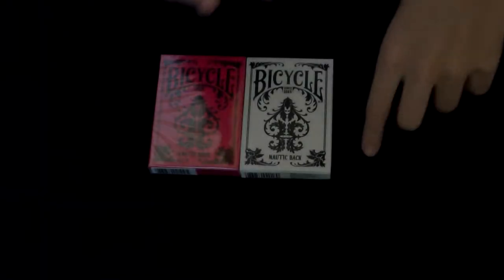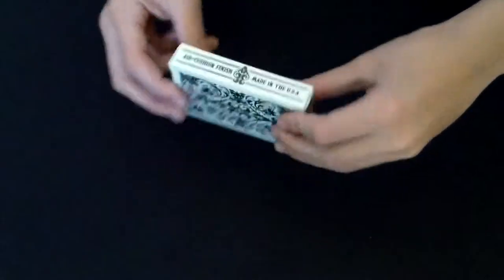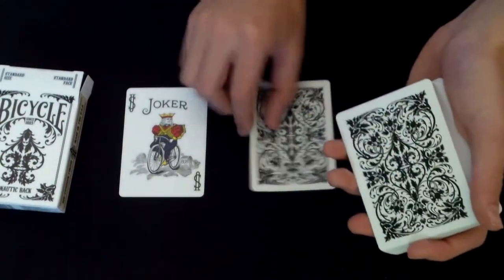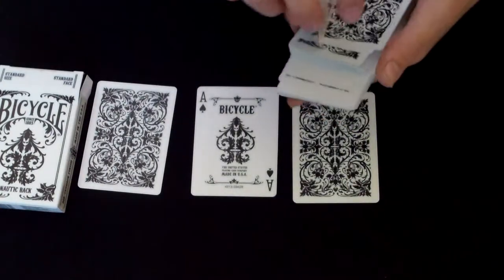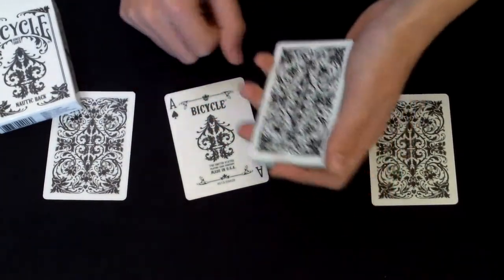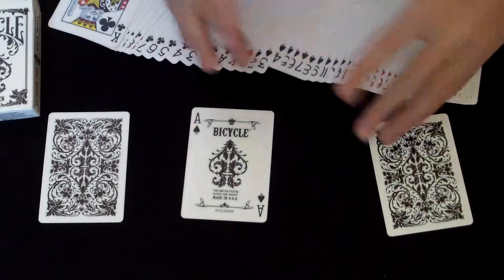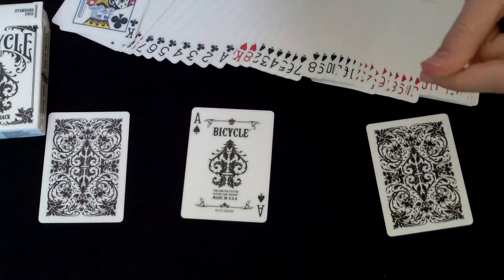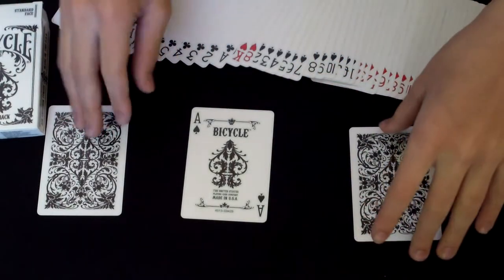Magik4U : Nautic Back Deck Review : CONTEST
CONTEST TIME! So hey guys, this is just a mini contest I'm having, not the big one that I'll have at 100 subs. So in order to win(btw if you don't know the rules watch the video at around 3 minutes I explain it) you must:
2) Like this video
I WILL BE CHECKING :D. I explain more in the description, but there will be 2 winners and if you're one of them, you can choose one of these effects, and I'll give it to you for FREE: -Psycho by Bedros Akkelian
-PuddleJumper by Zach Mueller
-Fonatine by Zach Mueller
-Splicer by Zach Mueller
-Victoria by Zach Mueller
-Marbles by Zach Mueller
-Visual Coin Across by Mar-Antoine Denis
-In Your Face Coin Bend by Oscar Melendez
-NP Technique by Deepak Mishra
-Elevation by Jon Nathan
-Coin Through Shirt by Rick Lax
-Morpheus by Eric Ross
-Pop Sandwich by Oliver Smith   THANKS GUYS AND I HOPE YOU ENJOYED THIS DECK REVIEW. PM ME IF YOU HAVE ANY MORE QUESTIONS AND I'LL ANSWER THEM! CONTEST ENDS DECEMBER 31ST AT 11:59 PST, AND THE WINNERS WILL BE ANNOUNCED JANUARY 1ST! Thanks!